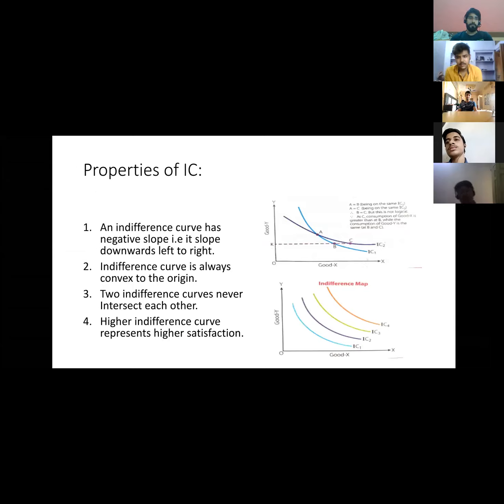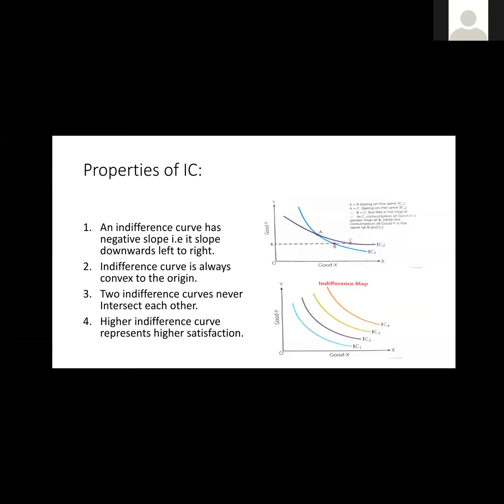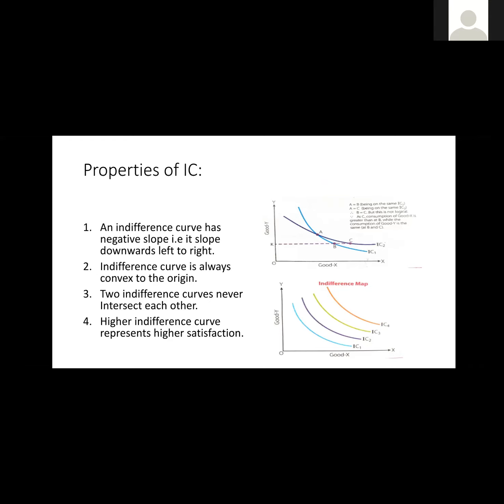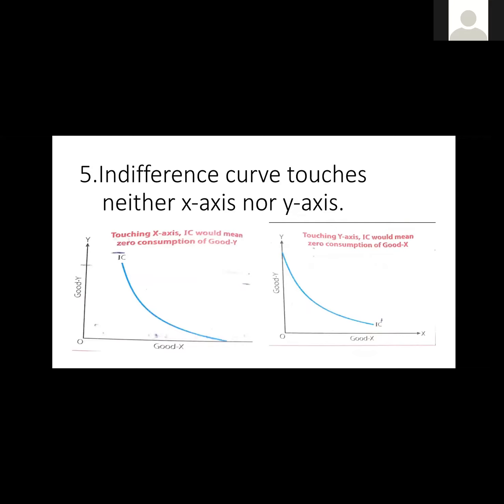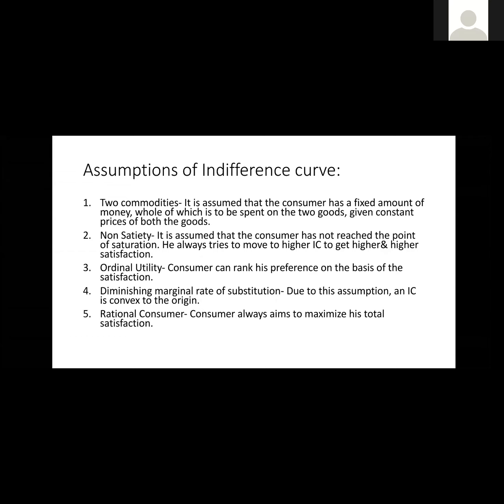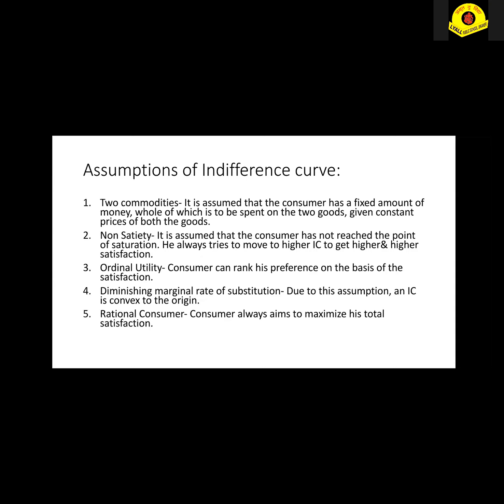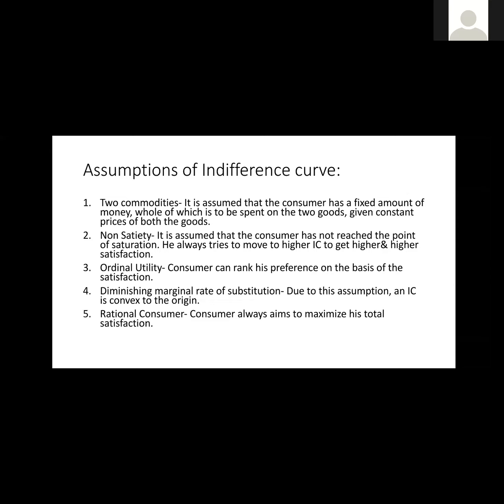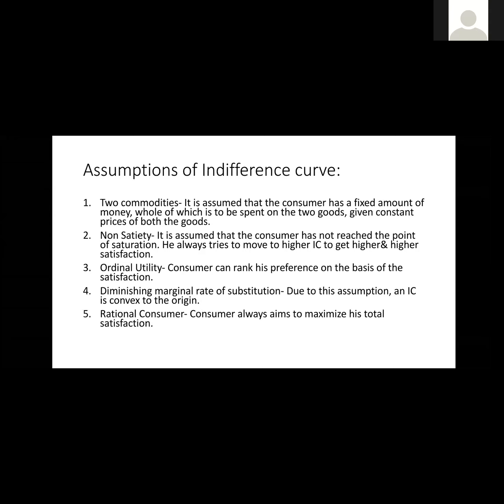Properties & Assumptions of Indifference Curve Lead By Anjali Sharma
Class - XI - Economics - Online Class 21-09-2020 by Vineet Sir